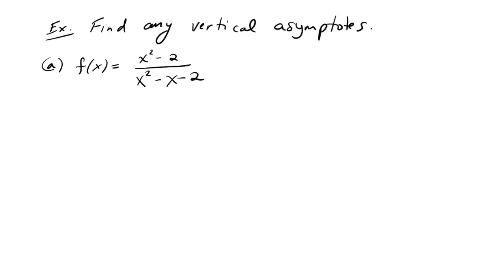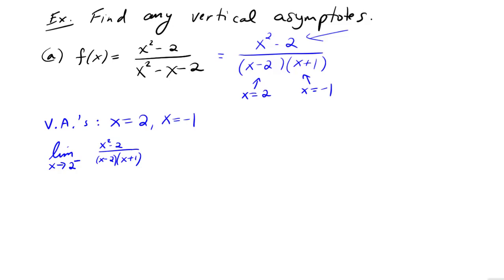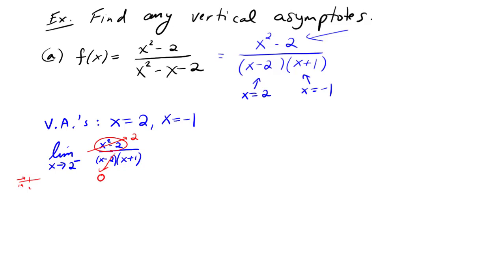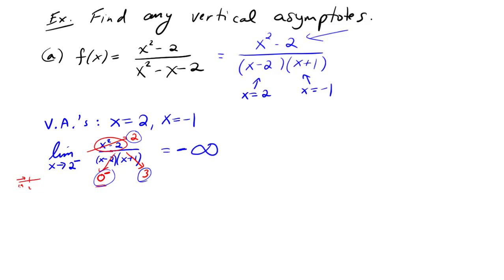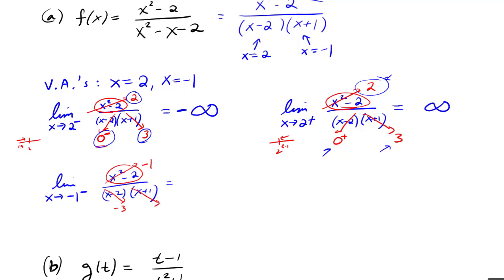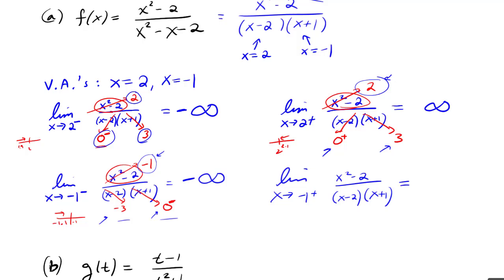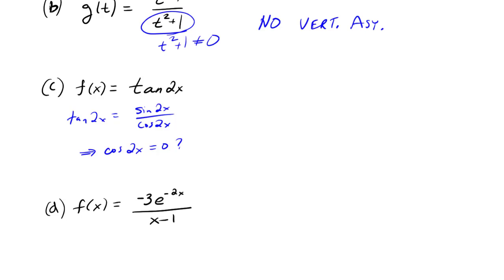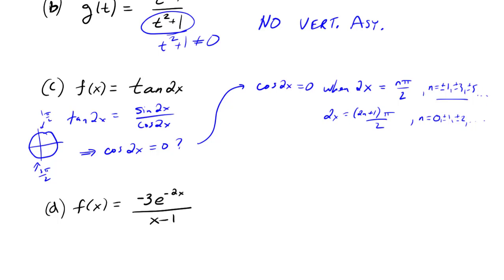InfiniteLimits Part 3